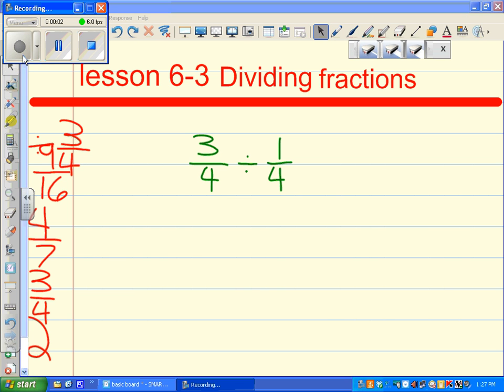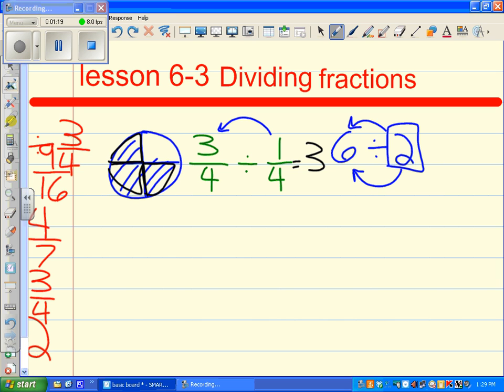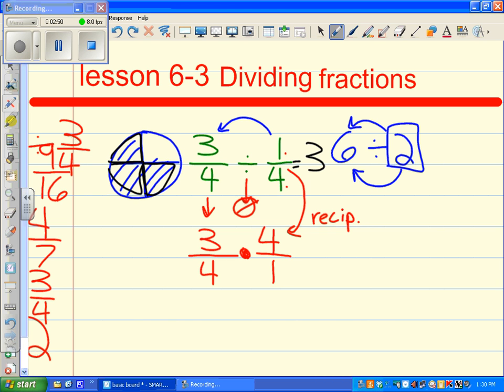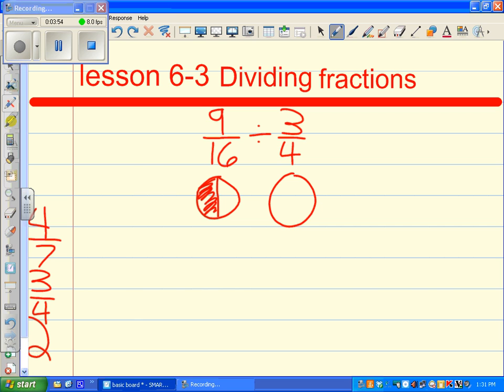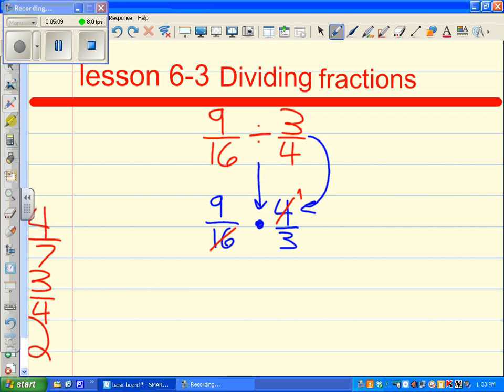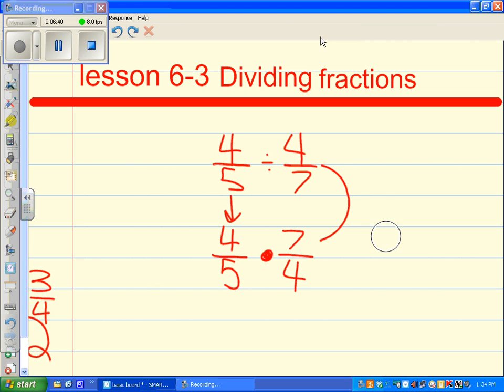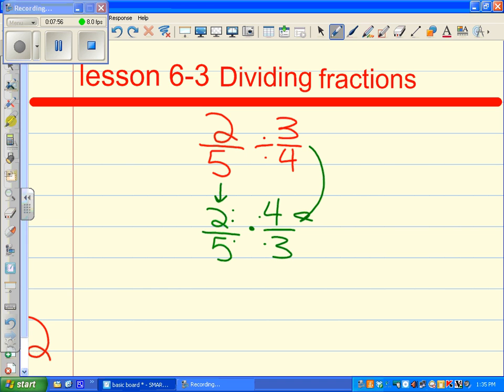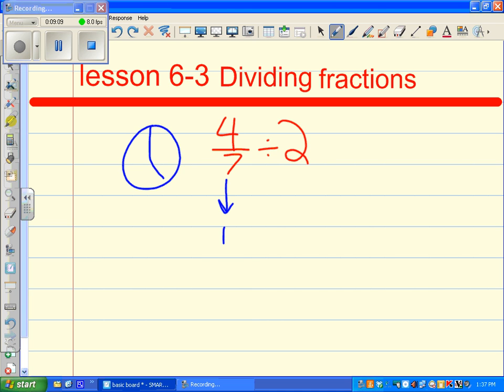lesson6-3 fraction division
how to divide simple fractions